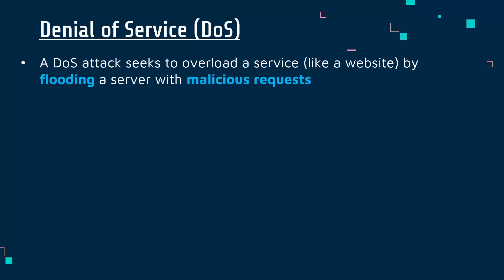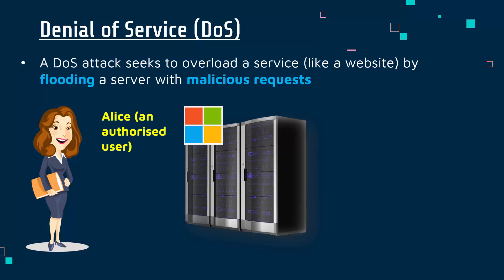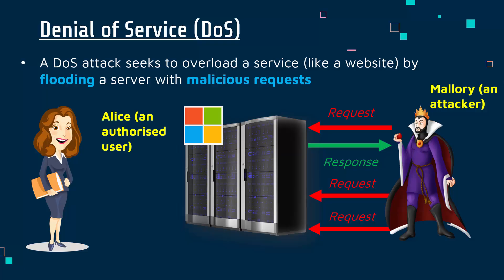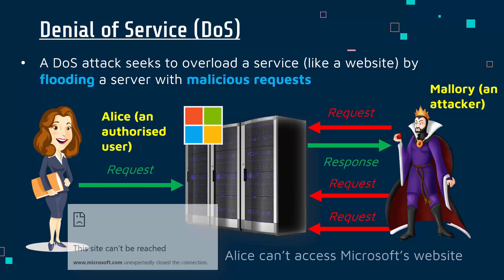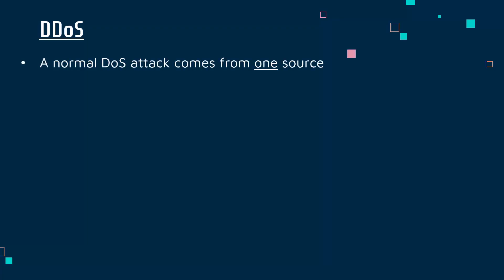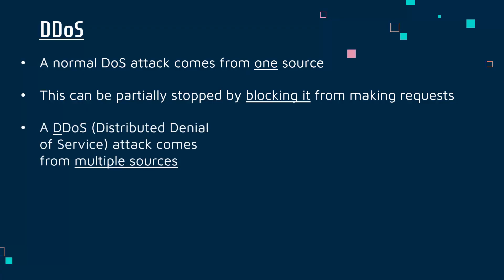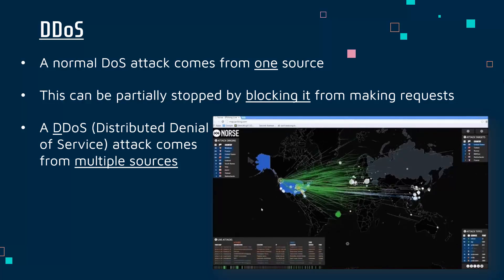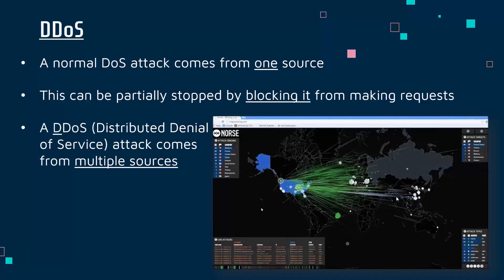Denial of Service (DoS and DDoS) Attacks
Explaining what a DoS attack and how an attacker might do them. I also explain what is meant by a Distributed Denial of Service (DDoS) attack.

This video is primarily designed for the written exam (Component 3: Effective Digital Working Practices) for the Pearson Edexcel BTEC Level 1/2 Tech Award in Digital Information Technology. Video #5 for B1.